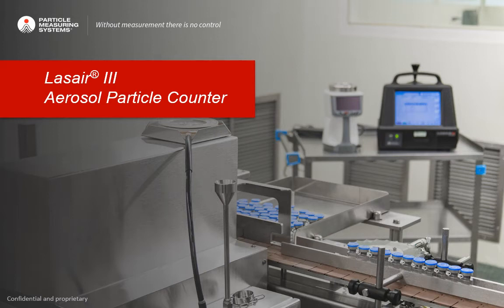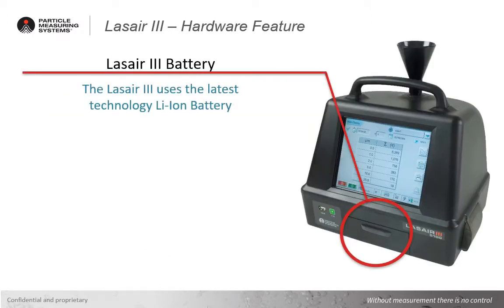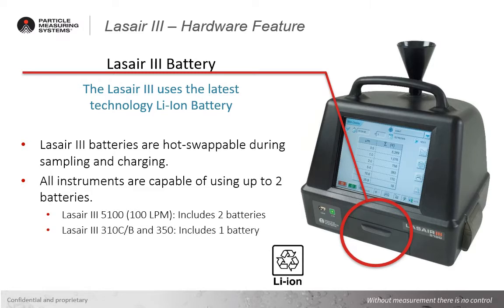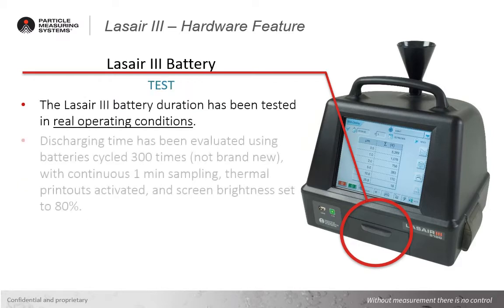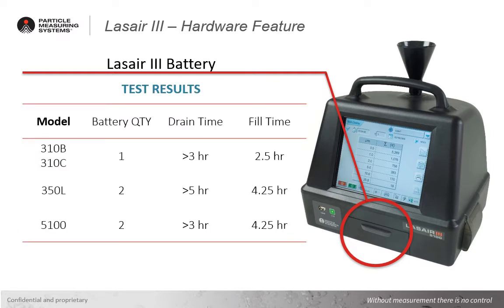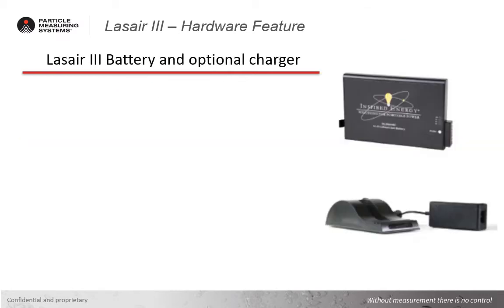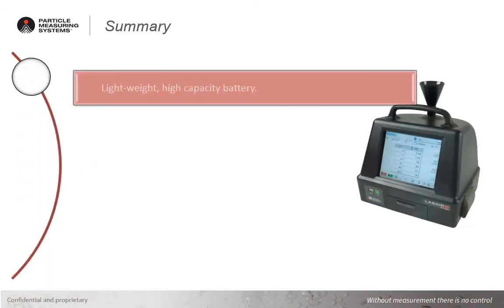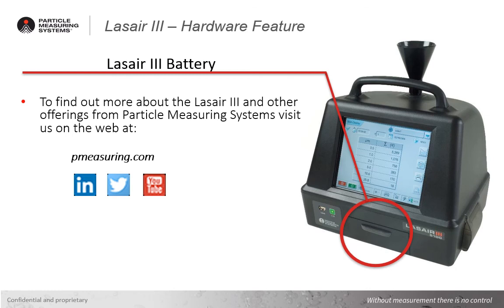Lasair III Portable Particle Counter Li-Ion Battery Details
Benefits of the Lasair III Portable particle counter battery include:
- Light-weight, high capacity battery
- Li-Ion
- Hot swappable for extended use
- 3-5 hours of operational time on a single charge depending on unit
-Robust battery design with  excellent capacity through hundreds of charge cycles
-Available stand alone charger for increased portable operation time